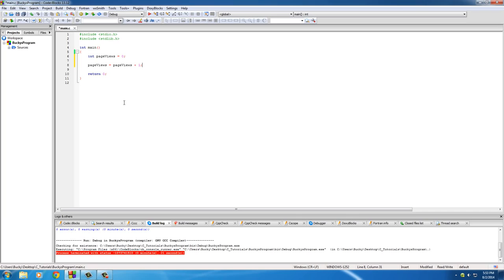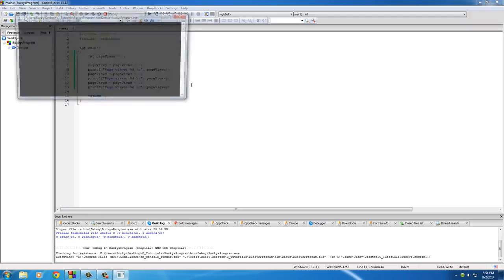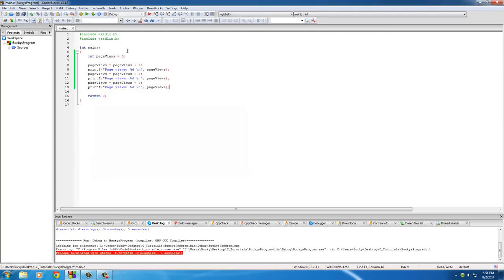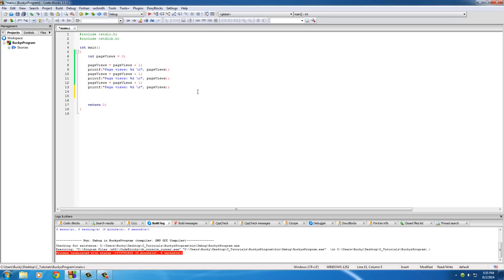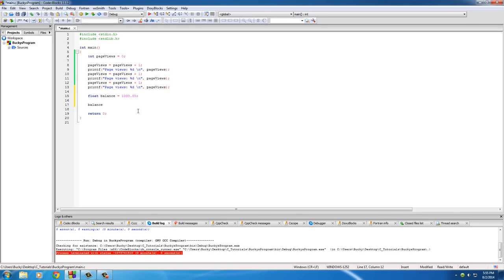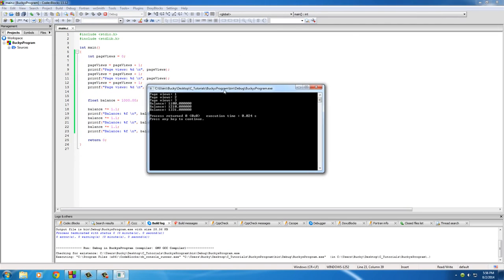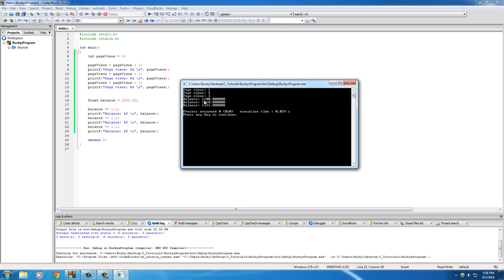C Programming Tutorial 15 How to Calculate Interest HD